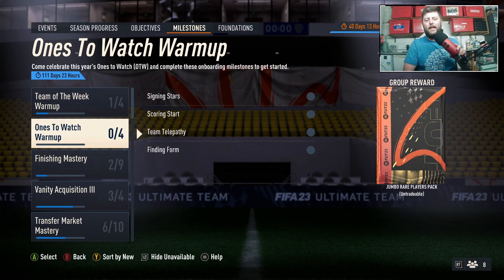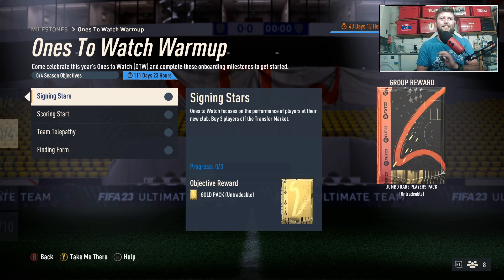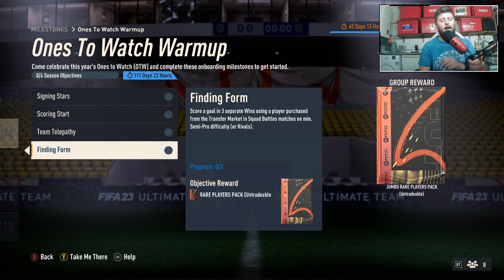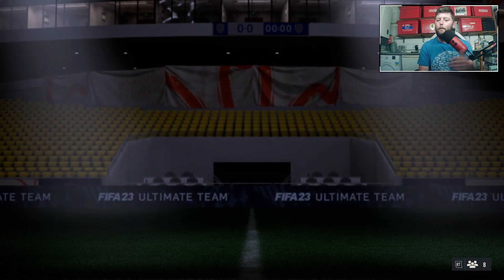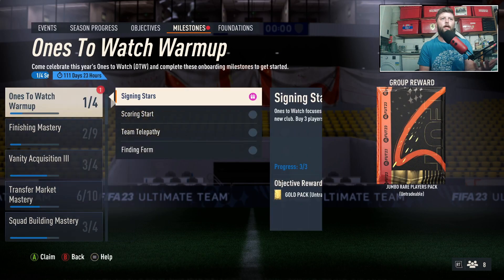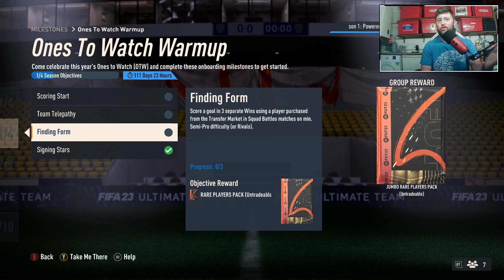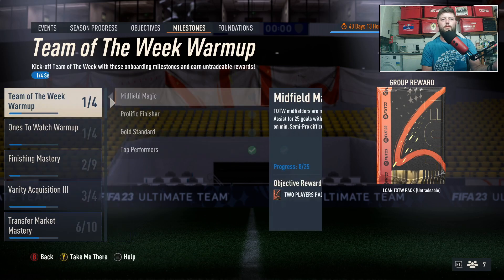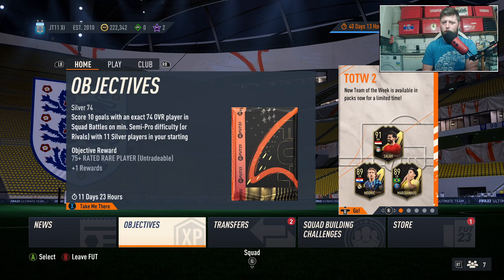HOW TO COMPLETE ONES TO WATCH WARMUP OBJECTIVES FAST! FIFA 23 ULTIMATE TEAM